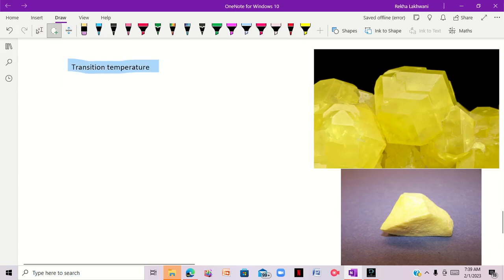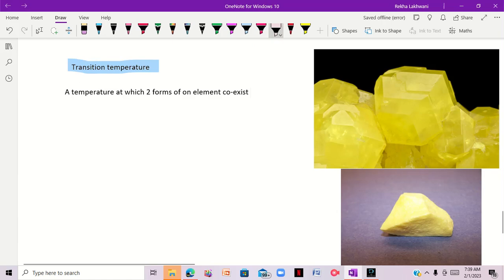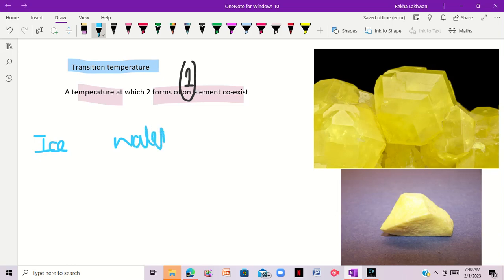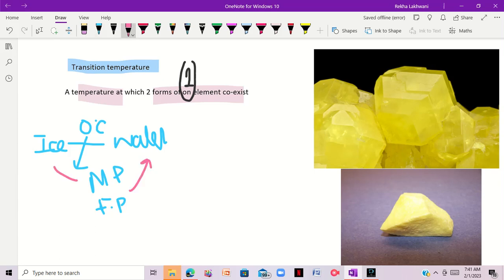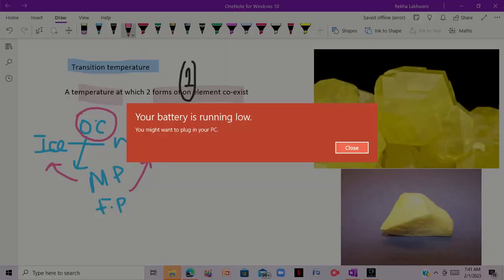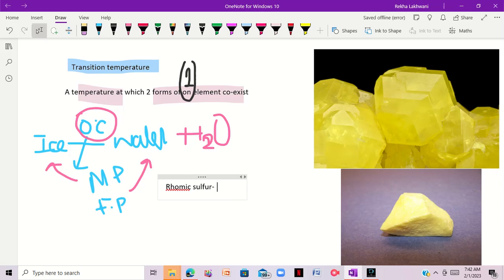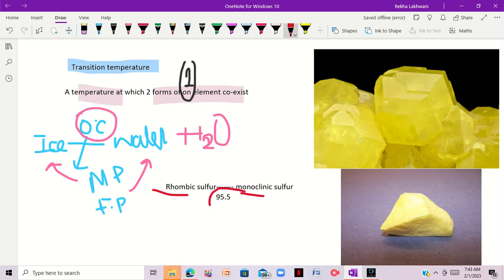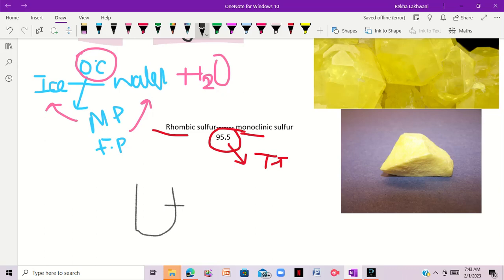TRANSITION TEMPERATURE || SOLID STATE || CLASS 11TH || CHEMISTRY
IN THIS VIDEO MISS NANDNI LAKHWANI HAS EXPLAINED TRANSITION TEMPERATURE WITH EXAMPLES.